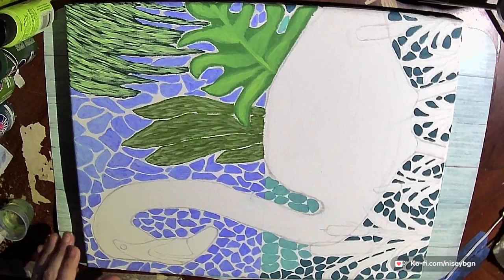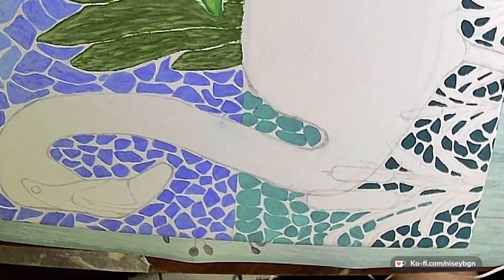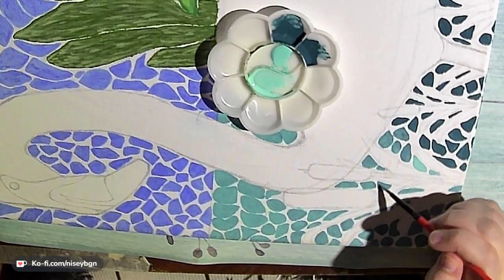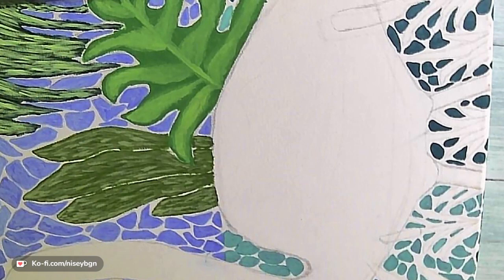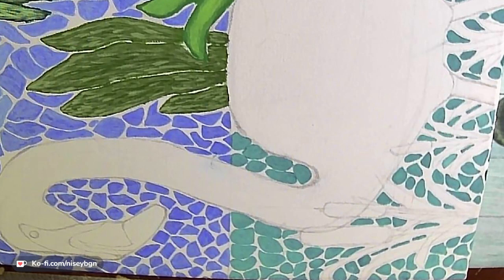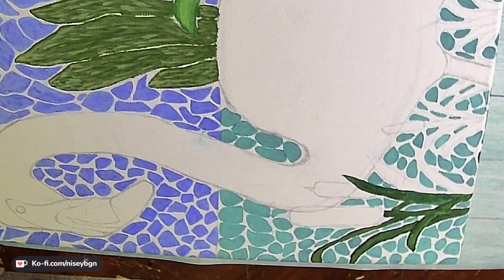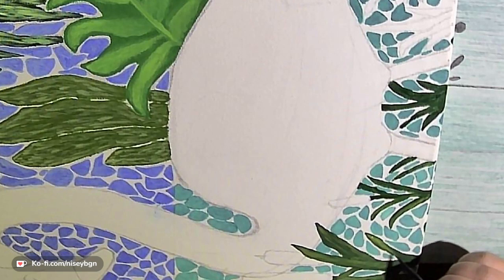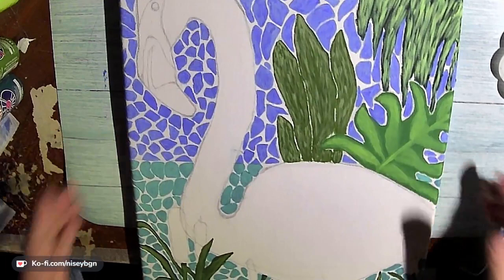Painting a Faux Stained Glass Flamingo Part 4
We are taking a break from needle felting and dusted off our acrylic craft paints. Trying to go for a faux stained glass look with this flamingo.

Materials List:
11x14 stretched canvas
a pencil to sketch your image with(image was sketched prior to this live stream)
paint of your choosing, I used acrylic craft paint. I like the flow of it better
paint brushes
cup of water for rinsing
a towel/rag/paper towel for wiping brushes off on
some sort of pallet to put your paint on

If you would like to support the channel, donations can be made to the Kofi page listed below, or perhaps a piece of artwork from the Etsy shop would tickle your fancy?